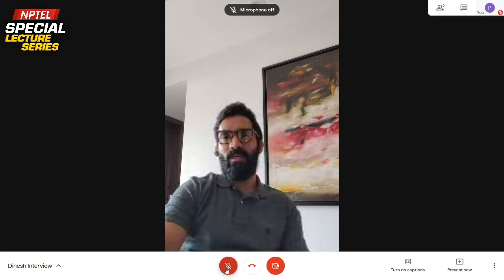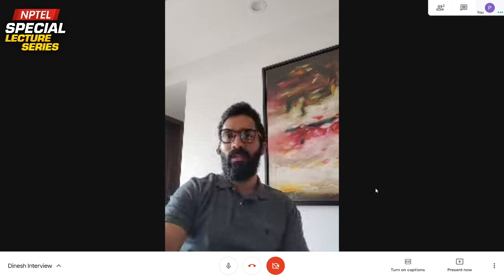Live_Science and Technology in Cricket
Presenter: Dinesh Karthik
Cricketer

Dinesh Karthik is an Indian wicket-keeper and batsman who made his debut for the Indian cricket team in 2004. He became captain of the Kolkata Knight Riders Indian Premier League team during the 2018 season.

About the Topic: Use of data analysis in cricket, design of bats, and the science of physical fitness, these are some of the topics that will be explored in this interactive session.